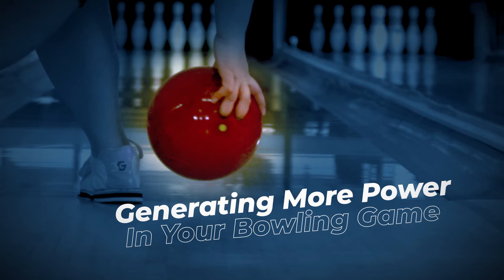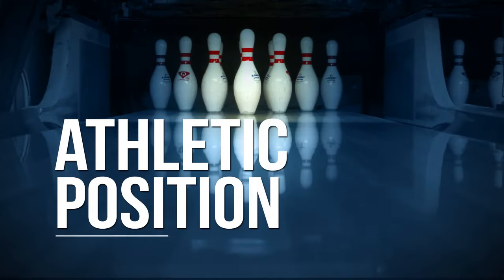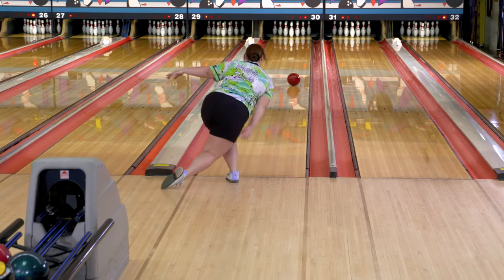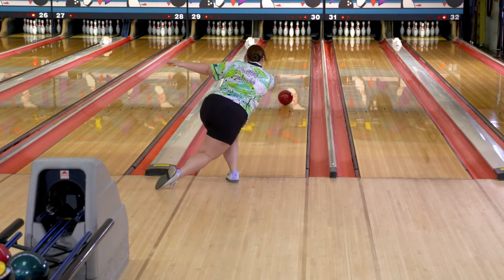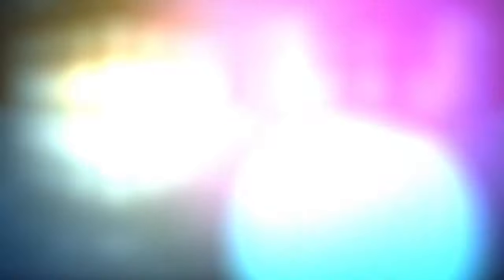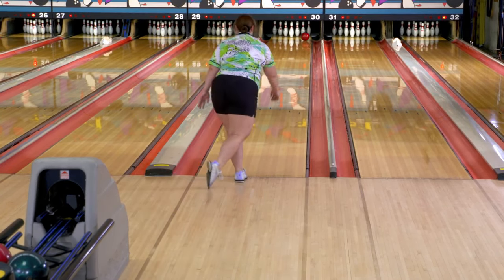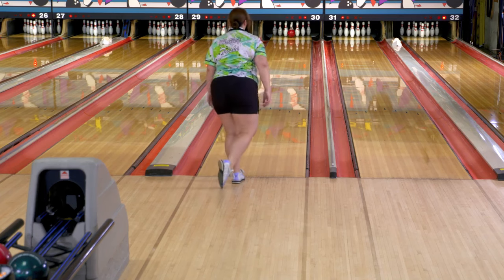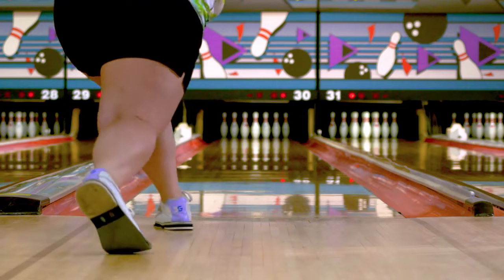Generating More Power in Your Bowling Game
The most commonly practiced aspect amongst bowlers across the board is the release. So it stands to reason that the only way to generate more power is by working on your release, right? In this free video Scott Pohl, owner of On Track Pro Shop, walks you through five different areas of improvement that will help you generate more power in your game.

Get new bowling videos, articles, and exercises every week with the free National Bowling Academy newsletter.